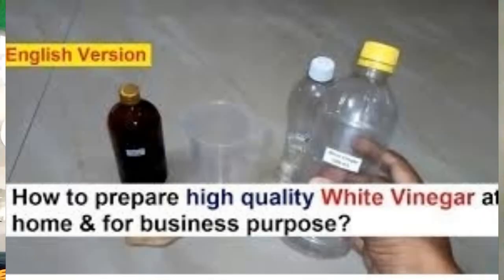Vinegar | Homemade Vinegar | Apple Cider Vinegar | Homemade vegetable wash